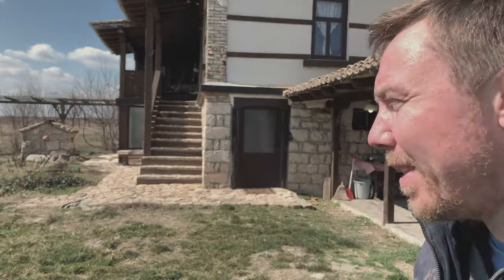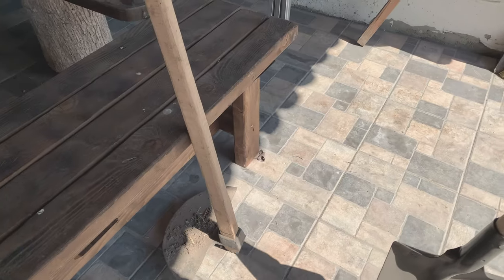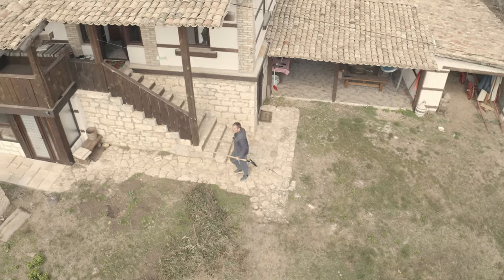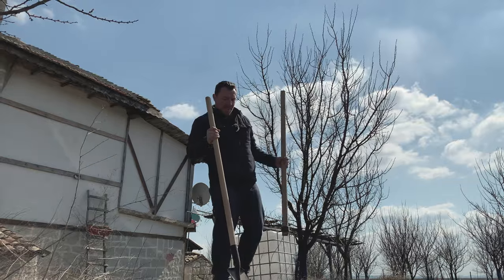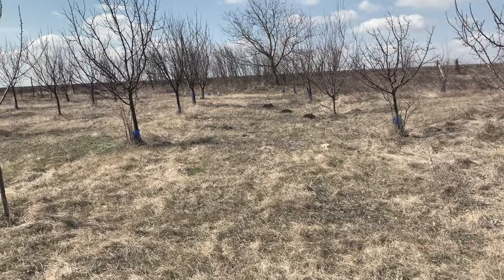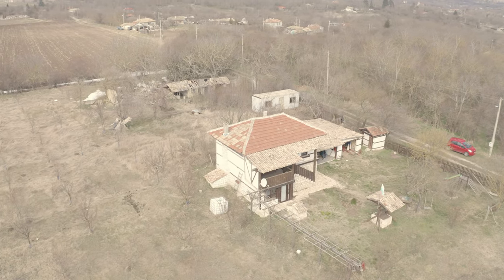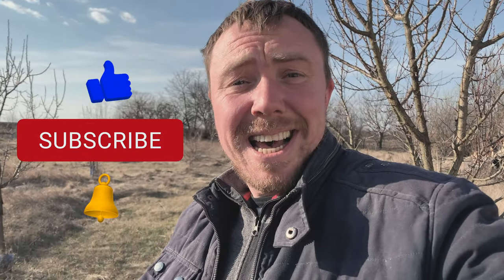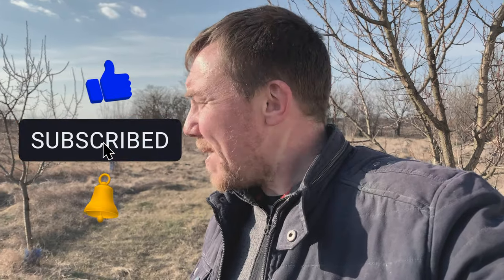Preparing the ground for the Greenhouse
Today in the Bulgarian village I'm Preparing the ground ready for the greenhouse.

As you know its not easy in the village so lets see how i fair.